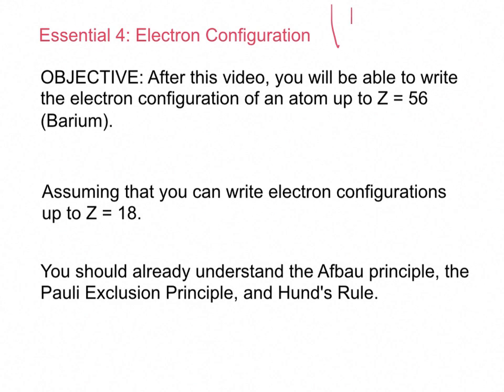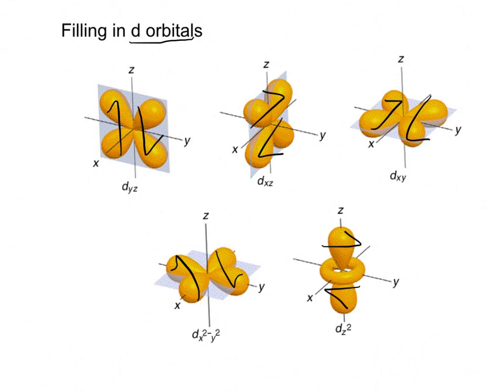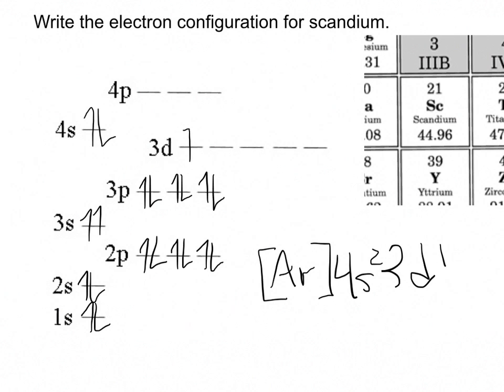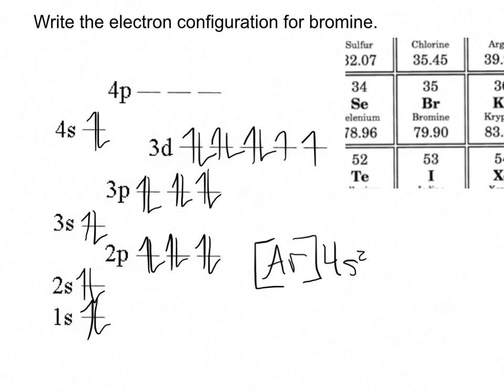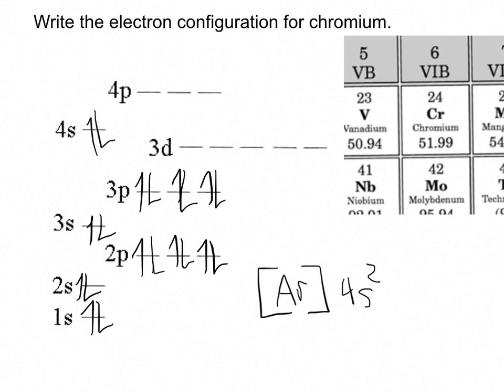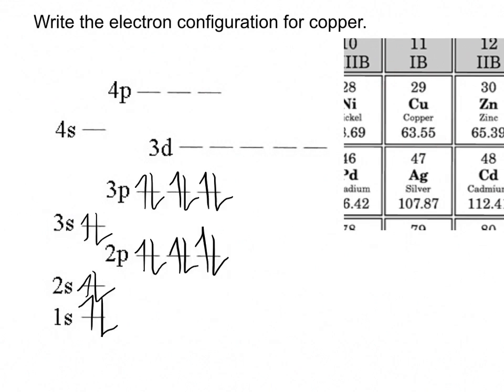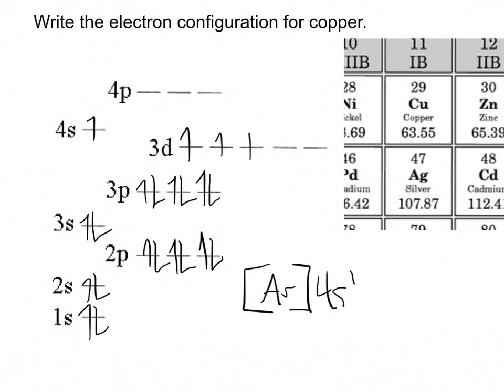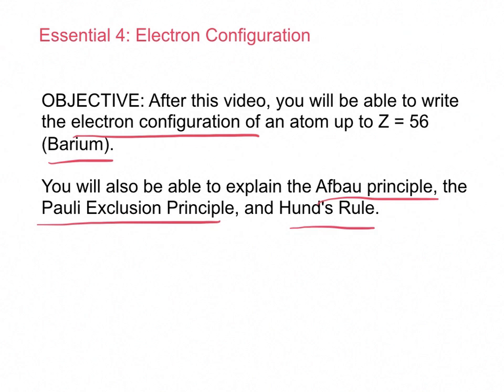Electron Configuration II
Q3 Essential 4: Electron Configuration

OBJECTIVE: You will be able to write the electron configuration for an atom up to Z=54 (Barium).

This is assuming that you already know how to write configurations for atoms up to Z=18, and that you already understand the Aufbau Principle, the Pauli Exclusion Principle, and Hund's Rule. This is all explained in Part I.